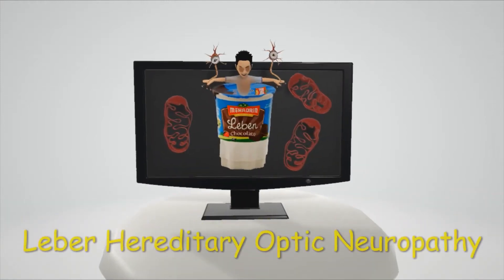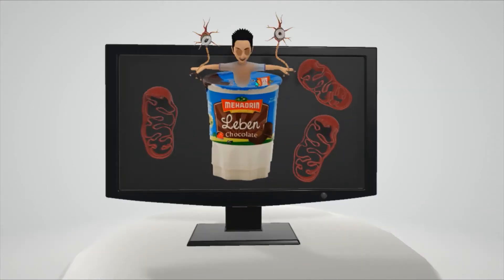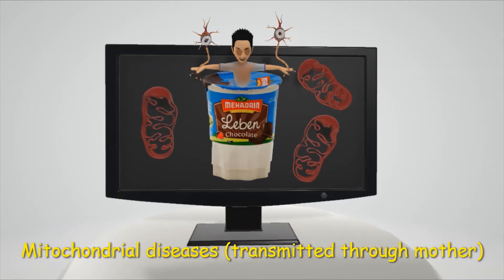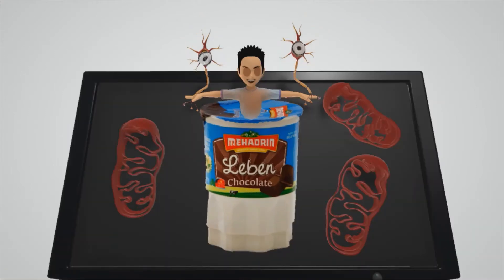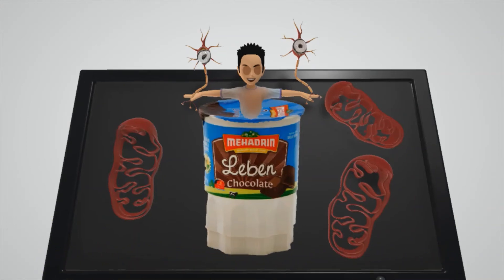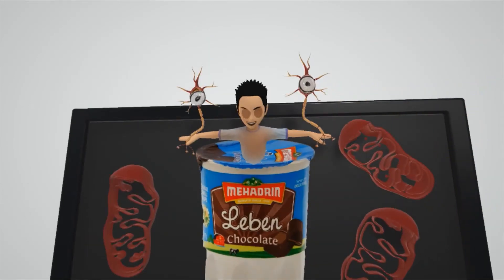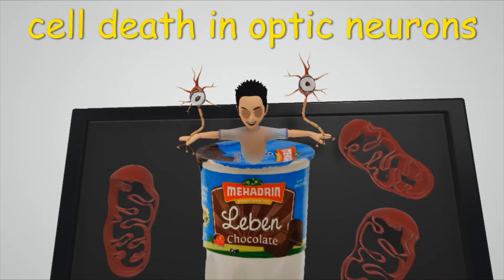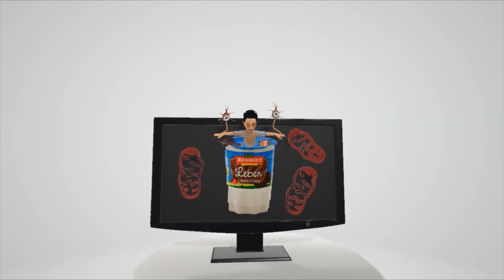Leber Hereditary Optic Neuropathy (Mnemonic for the USMLE)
Learn all about Leber Hereditary Optic Neuropathy in this weird scene about a "Leben" yogurt commercial. Fun and MEMORABLE!